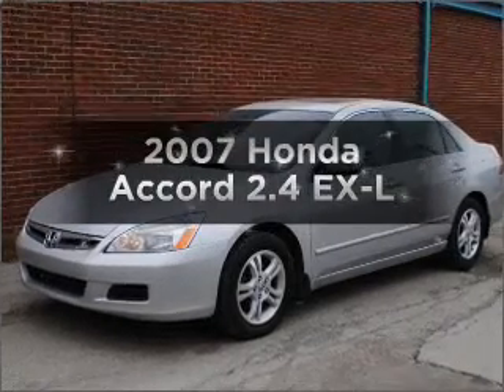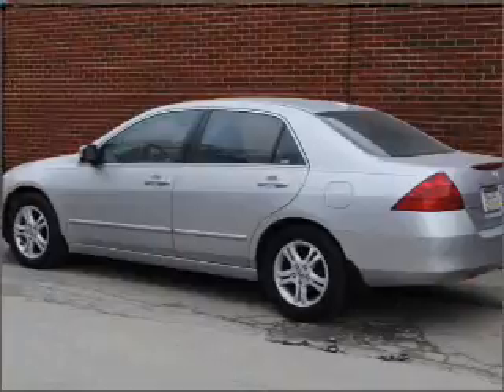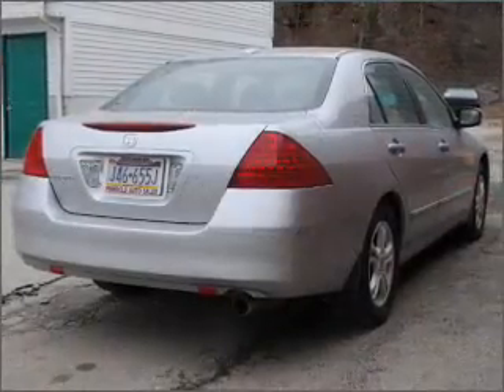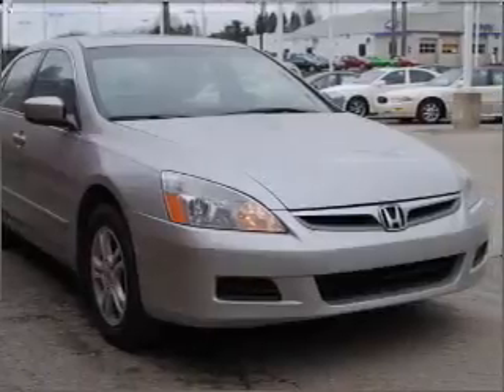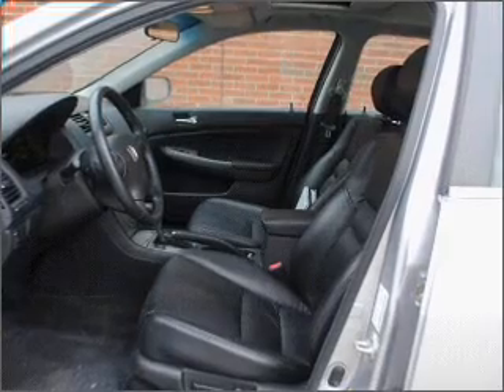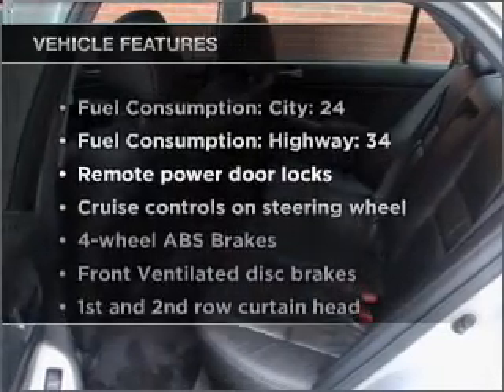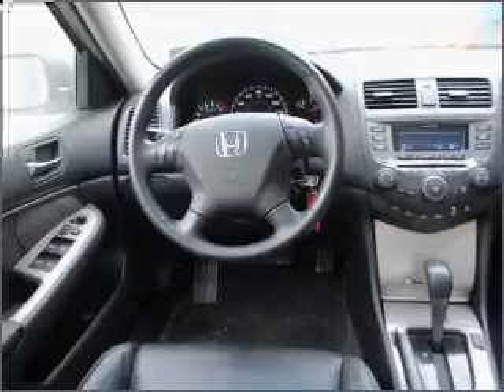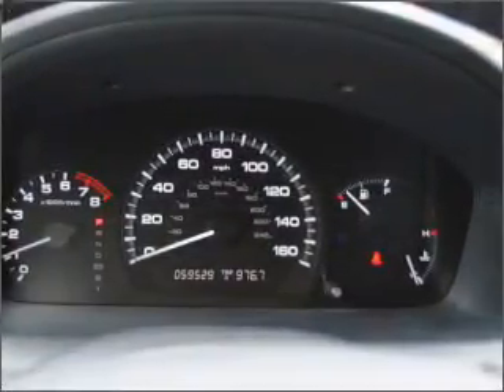2007 Honda Accord - Greensburg PA Pittsburgh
Year: 2007
Make: Honda
Model: Accord
Trim: 2.4 EX-L
Engine: 2.4 liter inline 4 cylinder 16 valve
Transmission: 5-Speed Automatic
Color: Silver
Mileage: 59529
Address:
5189  Route 30